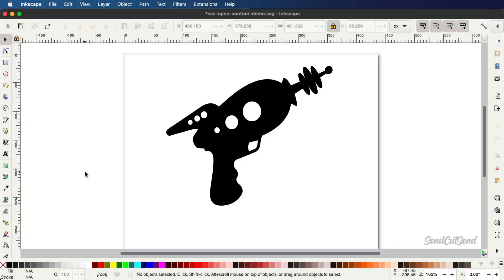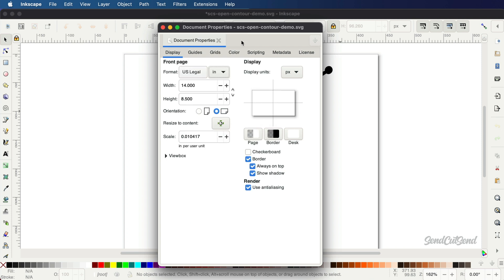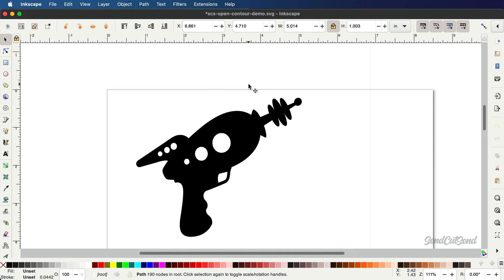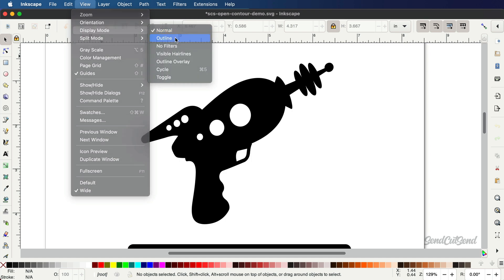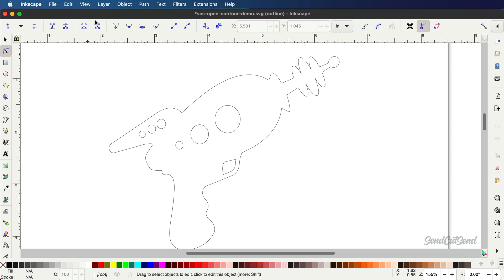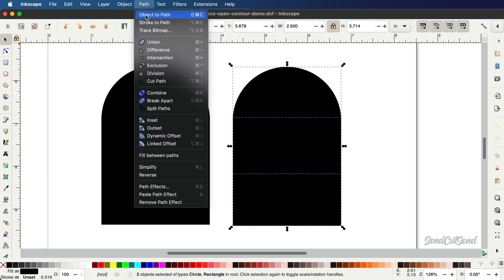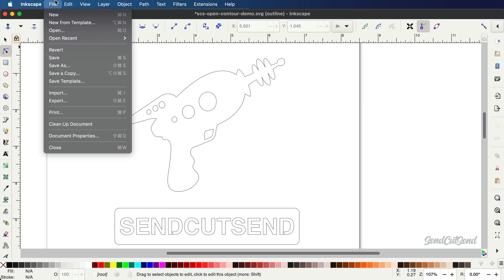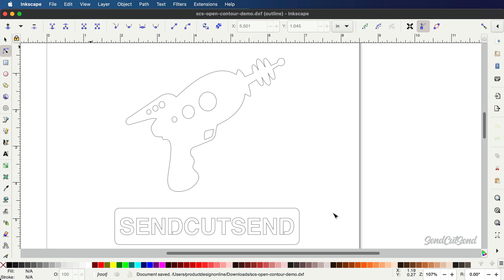How to Export as DXF from Inkscape for Laser Cutting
If you're using Inkscape to build your laser cut parts for SendCutSend our preferred file format is a DXF. Check out this tutorial on how to export a DXF in Inkscape for laser cutting with SendCutSend.

If you need precision-cut metal, plastic or carbon fiber parts, give us a try. Prices start at $0.50 per part, with less than $39 minimum order. We are happy to cut a single part, or thousands.